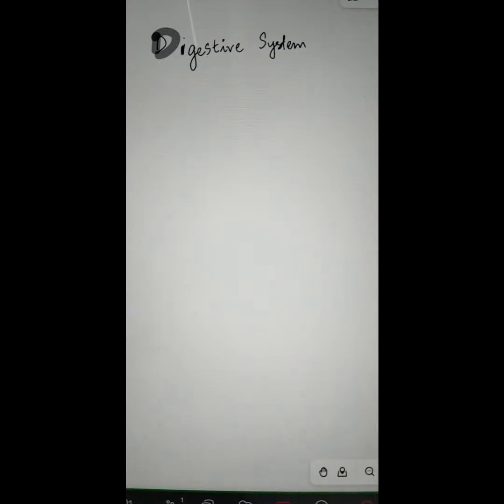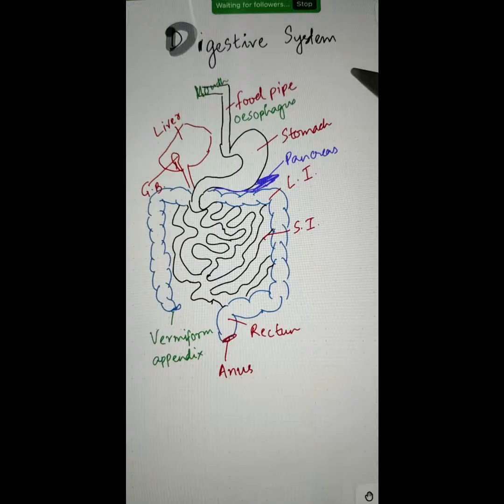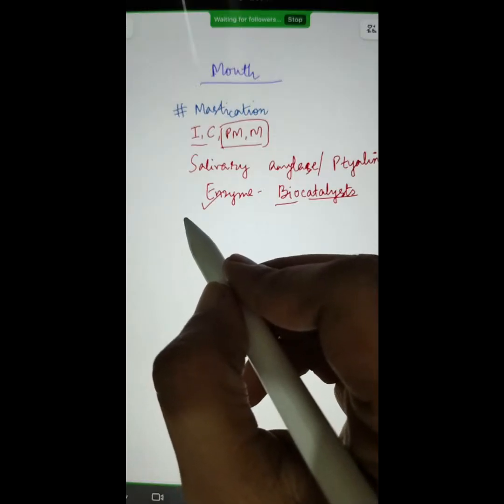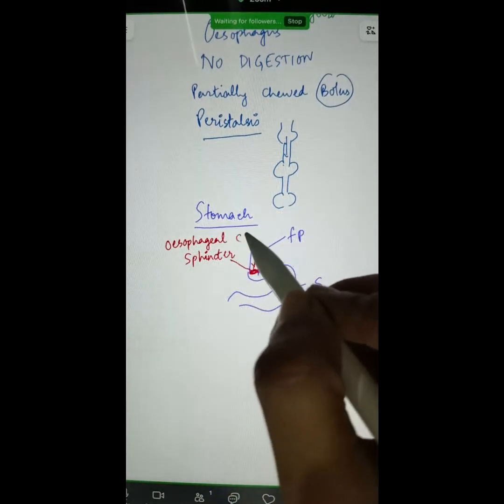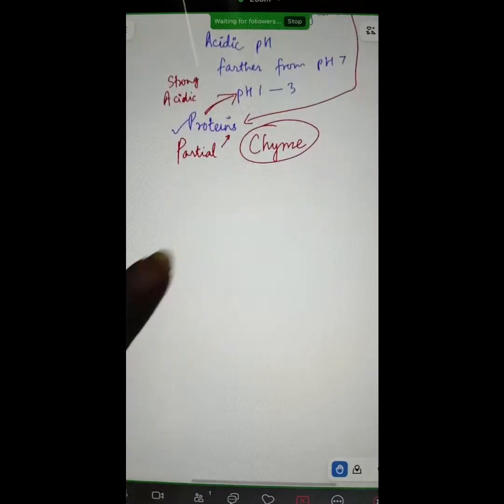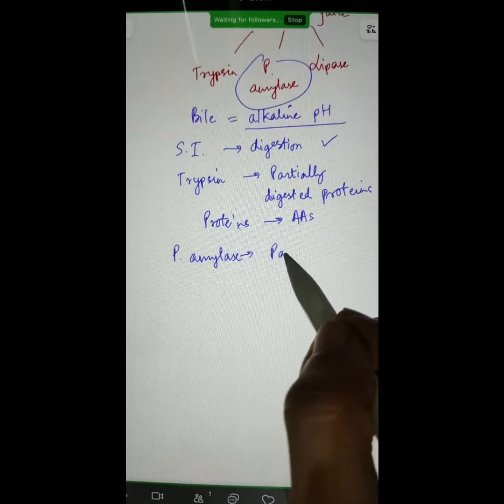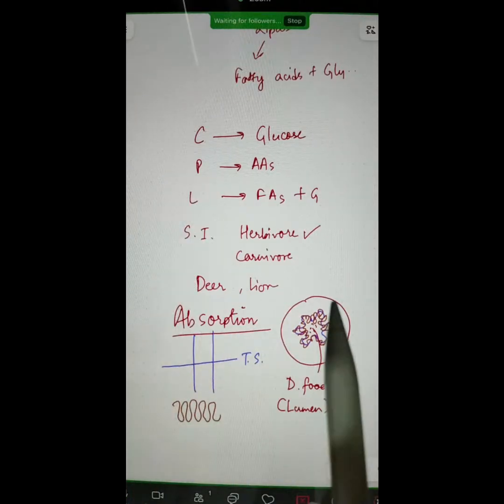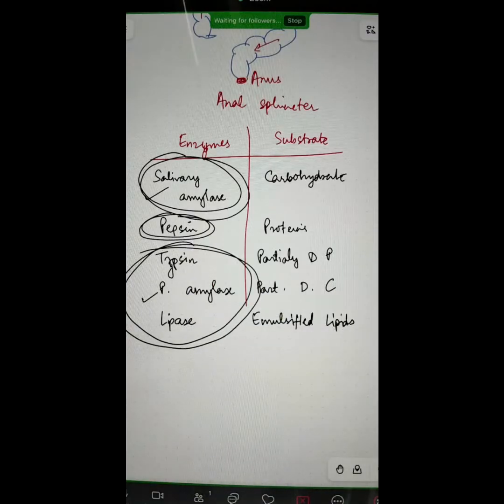Class 10 Digestive system I Life processes I Science Class 10th I NCERT class10 chapter 5 IDigestion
Class 10 Digestive system I Life processes I Science Class 10th I NCERT class10 chapter 5 I Digestion